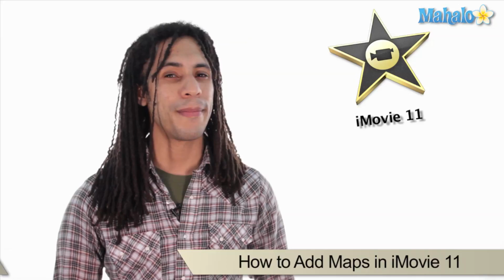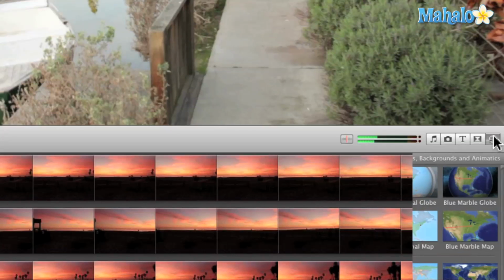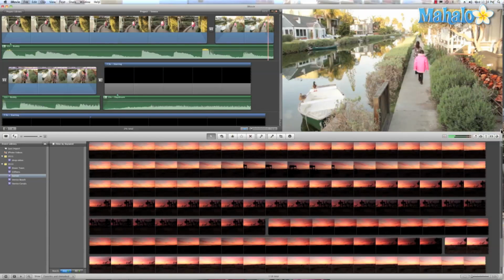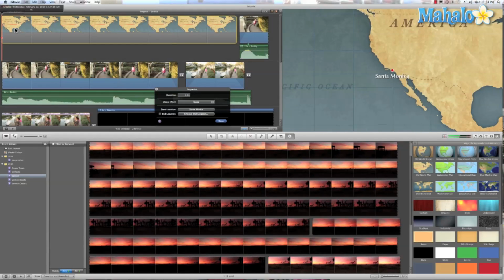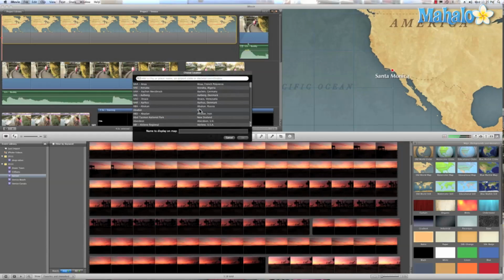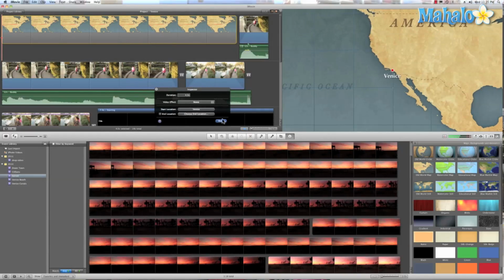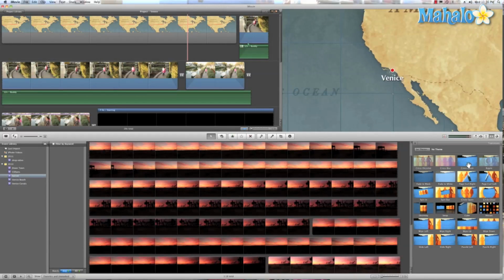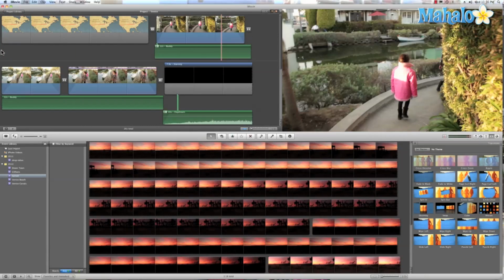Learn iMovie 11 - How to Add Maps to Your Film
During this tutorial Mahalo's iLife expert Ken O'Brien, shows you how to add music to your film in iMove 11